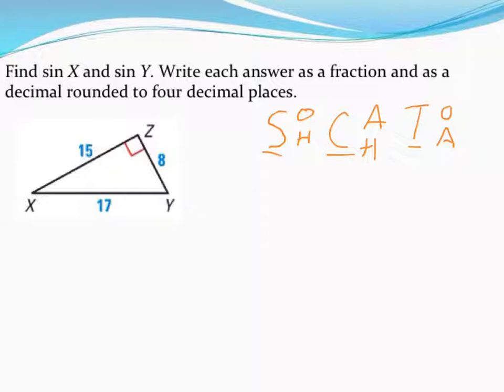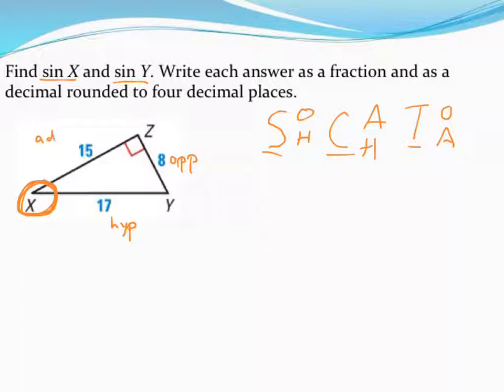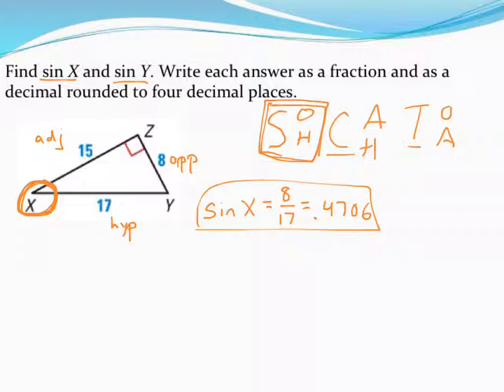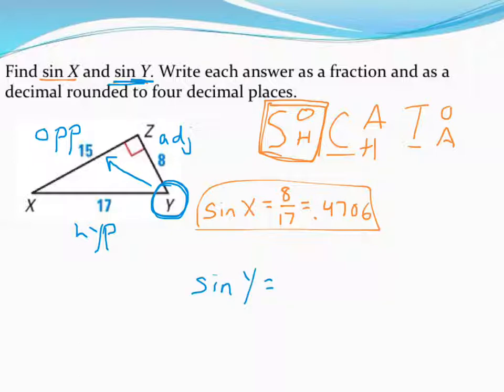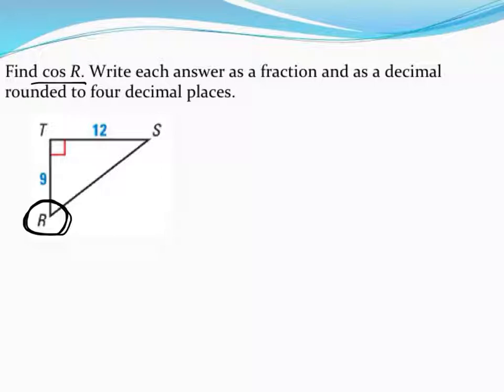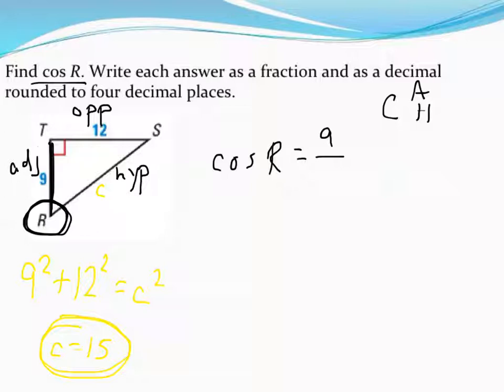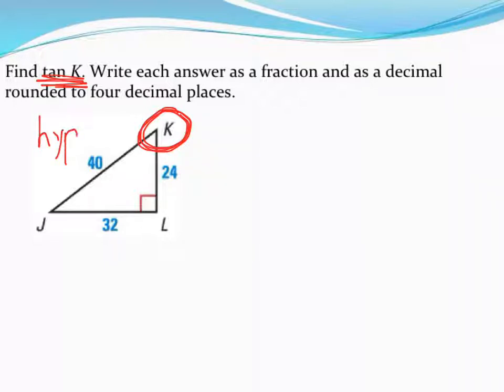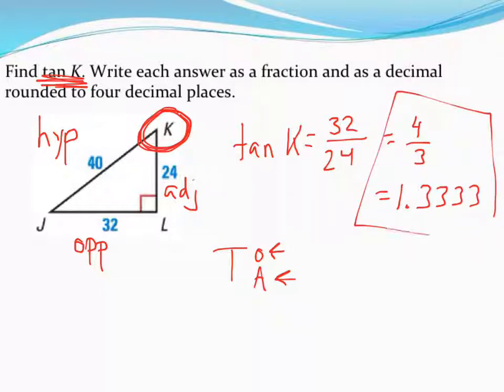Finding Trig Ratios as Fractions and Decimals